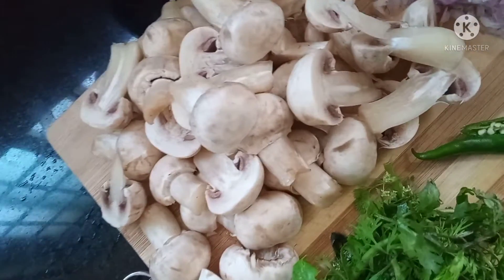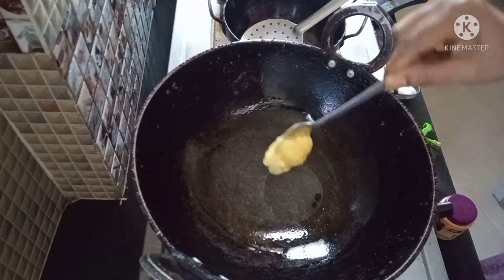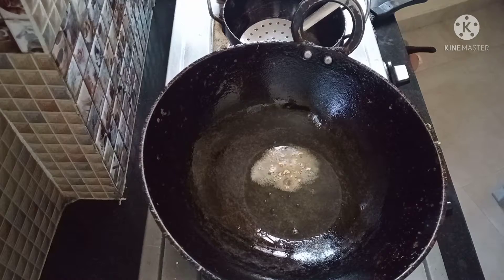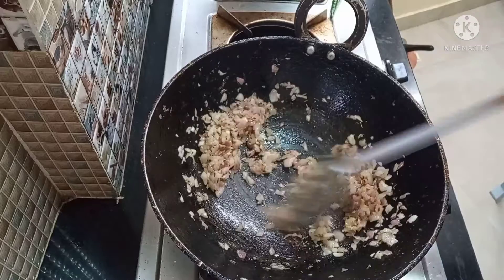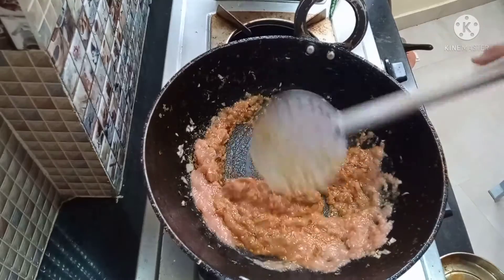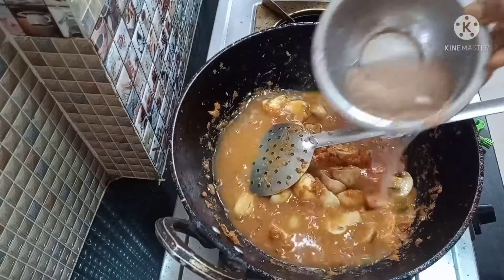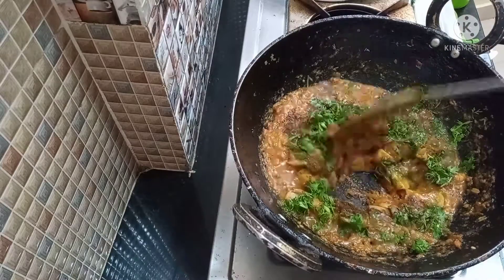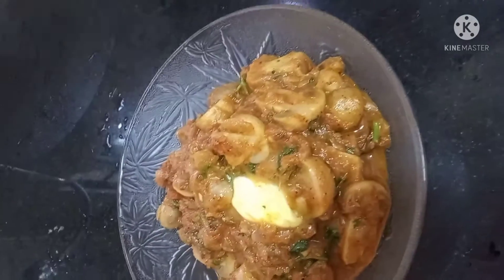Mushroom gravy recipe... in tamil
Hi friends hope you like this recipe.